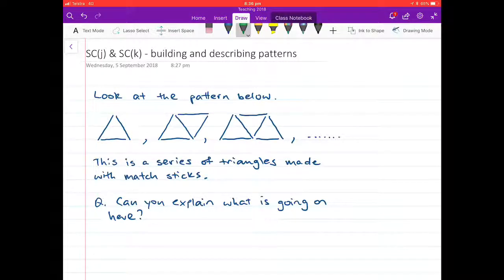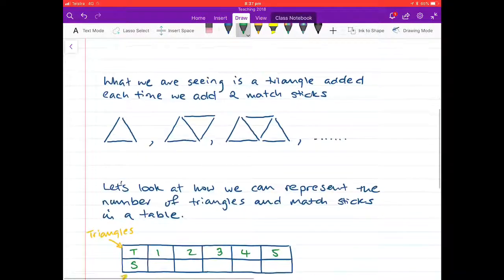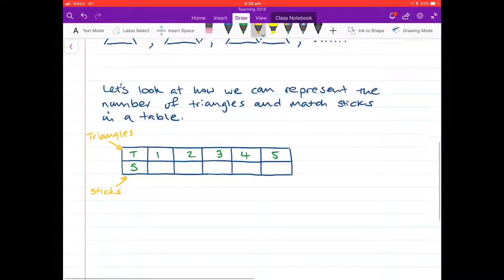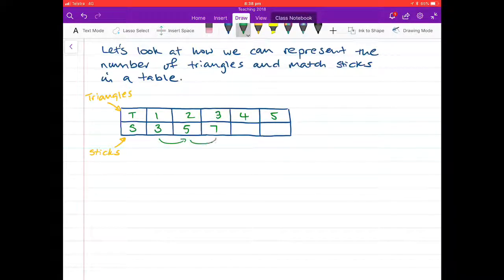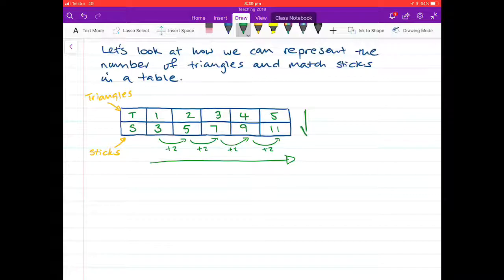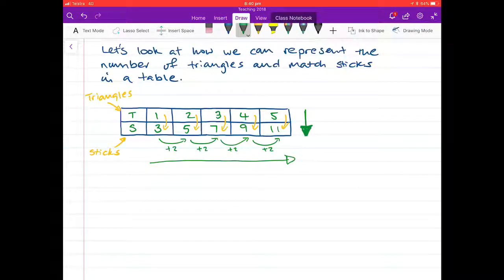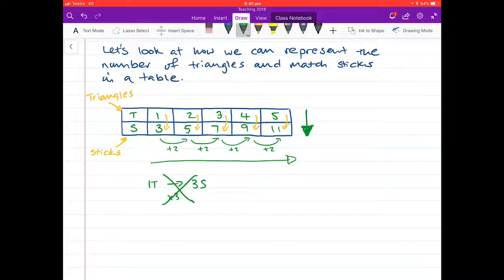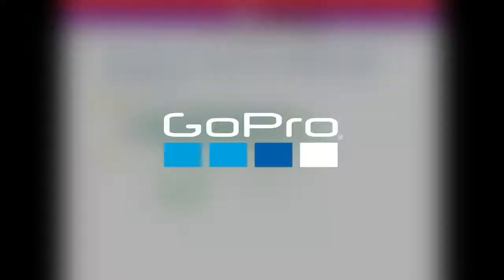SC(j&k) - building and describing patterns Part A